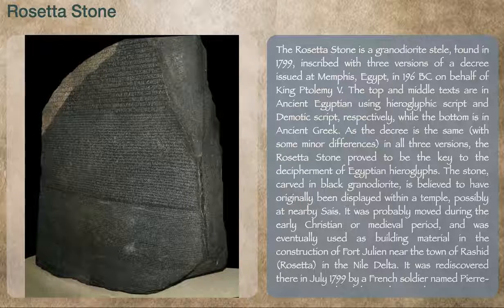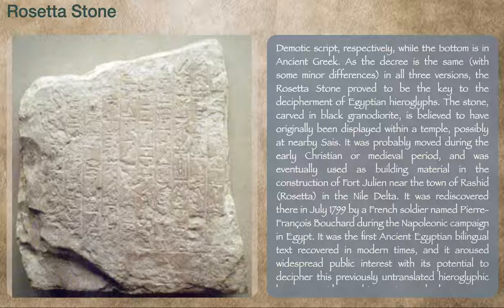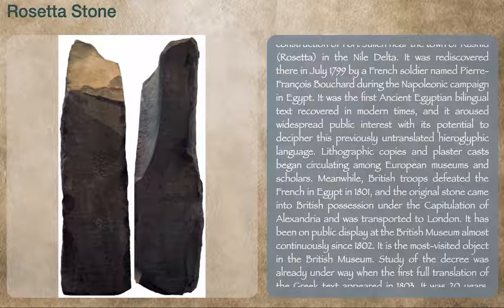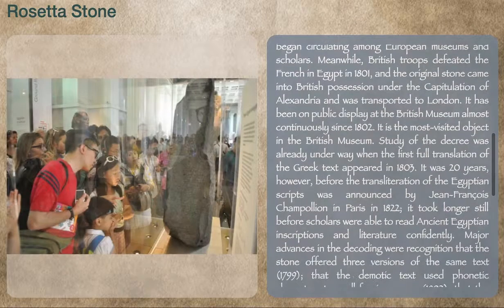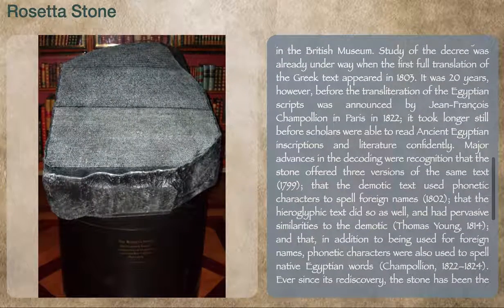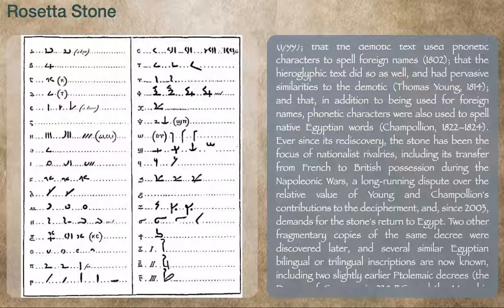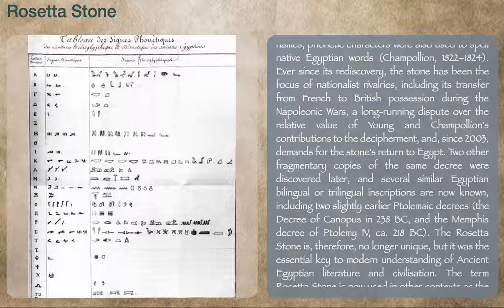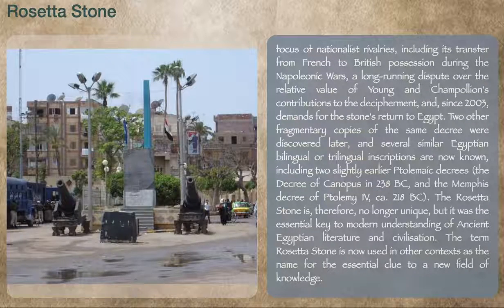Rosetta Stone | Wikipedia Video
Description: The Rosetta Stone is a granodiorite stele, found in 1799, inscribed with three versions of a decree issued at Memphis, Egypt, in 196 BC on behalf of King Ptolemy V. The top and middle texts are in Ancient Egyptian using hieroglyphic script and Demotic script, respectively, while the bottom is in Ancient Greek. As the decree is the same (with some minor differences) in all three versions, the Rosetta Stone proved to be the key to the decipherment of Egyptian hieroglyphs. The stone, carved in black granodiorite, is believed to have originally been displayed within a temple, possibly at nearby Sais. It was probably moved during the early Christian or medieval period, and was eventually used as building material in the construction of Fort Julien near the town of Rashid (Rosetta) in the Nile Delta. It was rediscovered there in July 1799 by a French soldier named Pierre-François Bouchard during the Napoleonic campaign in Egypt. It was the first Ancient Egyptian bilingual text recovered in modern times, and it aroused widespread public interest with its potential to decipher this previously untranslated hieroglyphic language. Lithographic copies and plaster casts began circulating among European museums and scholars. Meanwhile, British troops defeated the French in Egypt in 1801, and the original stone came into British possession under the Capitulation of Alexandria and was transported to London. It has been on public display at the British Museum almost continuously since 1802. It is the most-visited object in the British Museum. Study of the decree was already under way when the first full translation of the Greek text appeared in 1803. It was 20 years, however, before the transliteration of the Egyptian scripts was announced by Jean-François Champollion in Paris in 1822; it took longer still before scholars were able to read Ancient Egyptian inscriptions and literature confidently. Major advances in the decoding were recognition that the stone offered three versions of the same text (1799); that the demotic text used phonetic characters to spell foreign names (1802); that the hieroglyphic text did so as well, and had pervasive similarities to the demotic (Thomas Young, 1814); and that, in addition to being used for foreign names, phonetic characters were also used to spell native Egyptian words (Champollion, 1822–1824). Ever since its rediscovery, the stone has been the focus of nationalist rivalries, including its transfer from French to British possession during the Napoleonic Wars, a long-running dispute over the relative value of Young and Champollion's contributions to the decipherment, and, since 2003, demands for the stone's return to Egypt. Two other fragmentary copies of the same decree were discovered later, and several similar Egyptian bilingual or trilingual inscriptions are now known, including two slightly earlier Ptolemaic decrees (the Decree of Canopus in 238 BC, and the Memphis decree of Ptolemy IV, ca. 218 BC). The Rosetta Stone is, therefore, no longer unique, but it was the essential key to modern understanding of Ancient Egyptian literature and civilisation. The term Rosetta Stone is now used in other contexts as the name for the essential clue to a new field of knowledge.